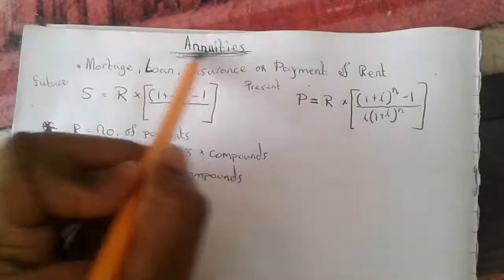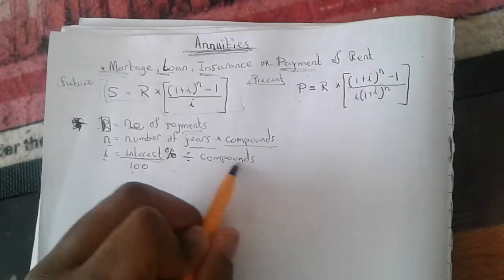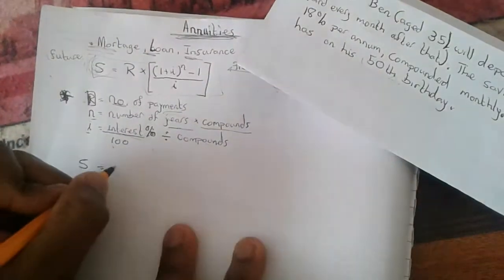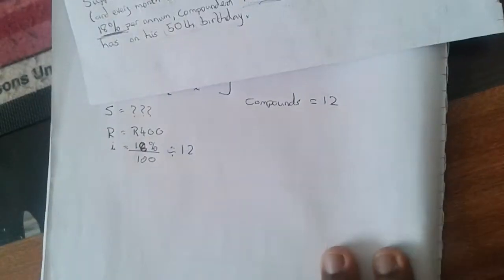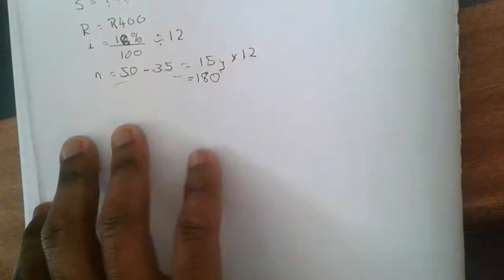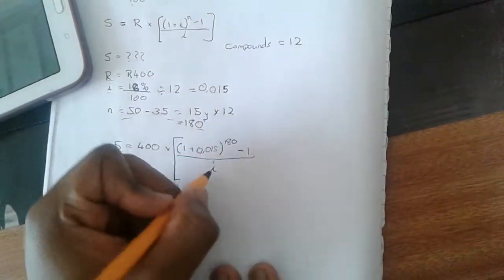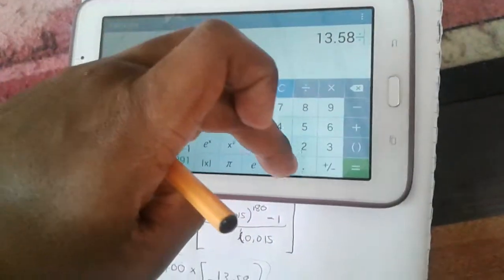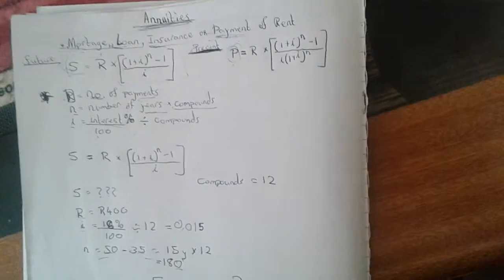Mpumelelo Ndlebe how to do financial math part 3 Annuities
A video of Mpumelelo Ndlebe how to do financial math part 3 Annuities by EduSpot